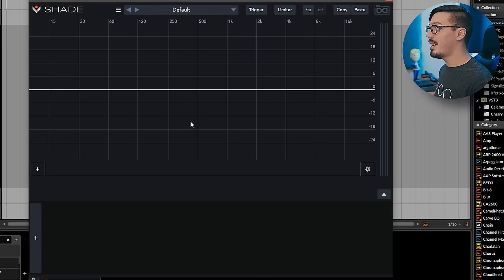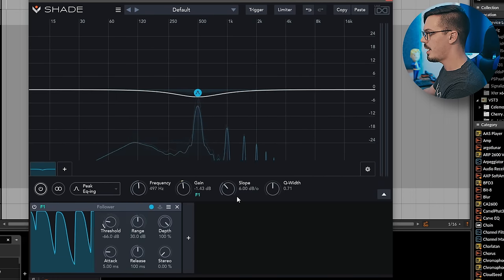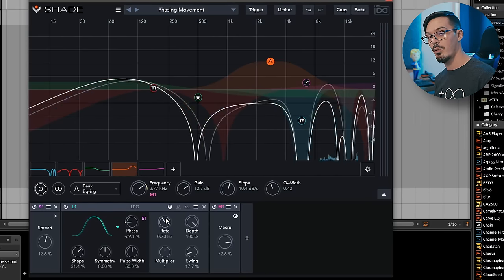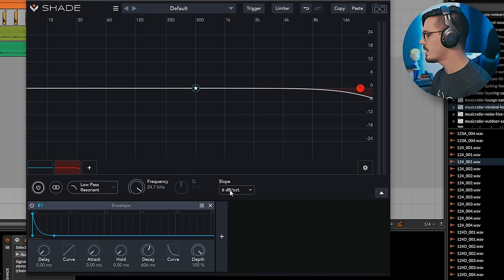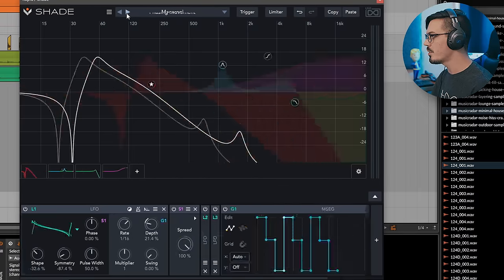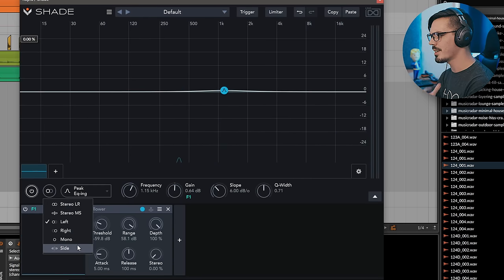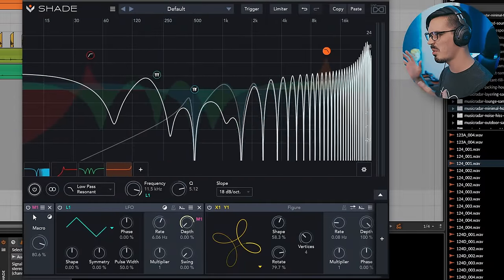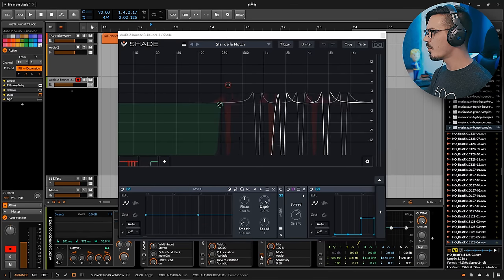A Ridiculously Versatile EQ and Filter Plugin 😲 | UVI Shade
Hey internet! Today we're here to explore one of the most interesting and versatile EQ plugins on the market: Shade by UVI. Shade is a freakishly fully featured EQ with dynamic EQ modes, tons of filter types, insane modulation possibilities, sidechain inputs, and a whole lot more.

As with anything UVI makes, of course Shade is awesome and sounds great. In this video, we'll explore 5 fun ways to use Shade in your productions to spice up your sounds.

▼▼▼TIMESTAMPZ:▼▼▼
0:00 Ur Mom
0:54 Shade Throwdown
3:33 All Chained Up
4:42 Off The Steep End
5:53 Playing In The Mod
6:54 All About Dynamics
8:12 Roll Your Own
8:59 Extra Spicy Idea
10:09 Life in the Shade

Stay classy!